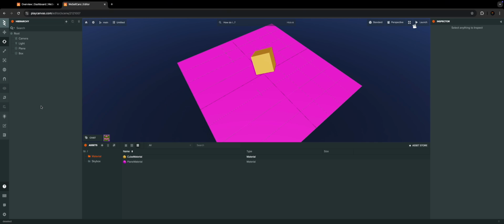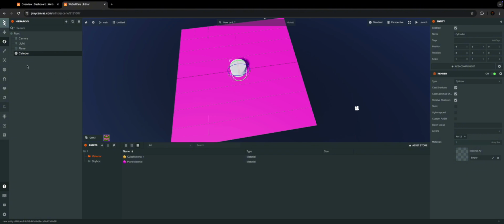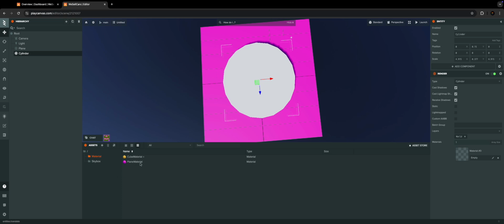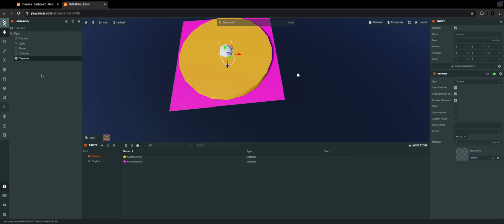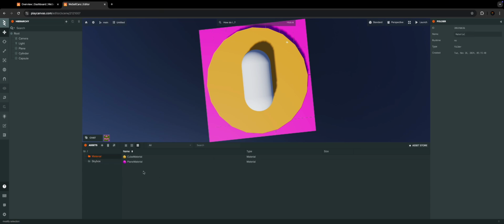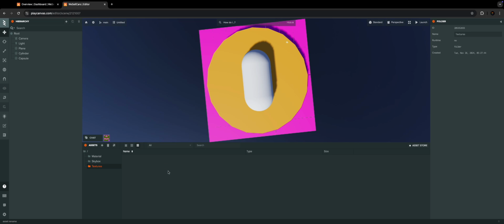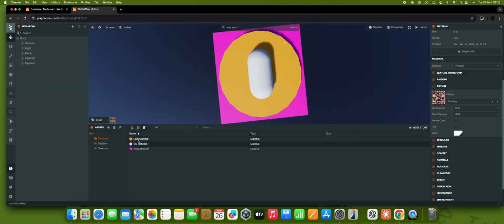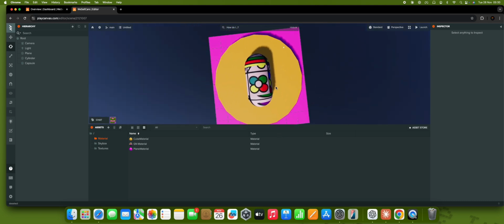Getting Started with Playcanvas | PT 5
- Learn how to create Playcanvas Project
- Create Generic Shapes
- Create Solid Materials
- Create Textured Materials
- Import Custom Model
- Add the Orbit Camera
- Publish the Experience.